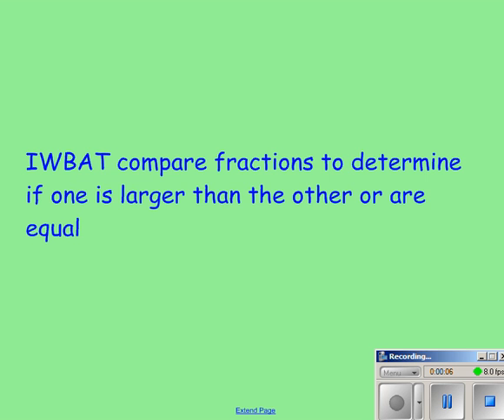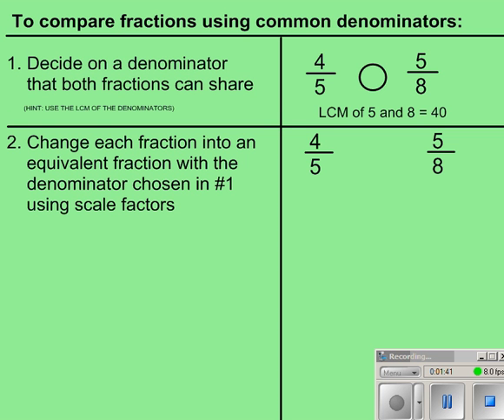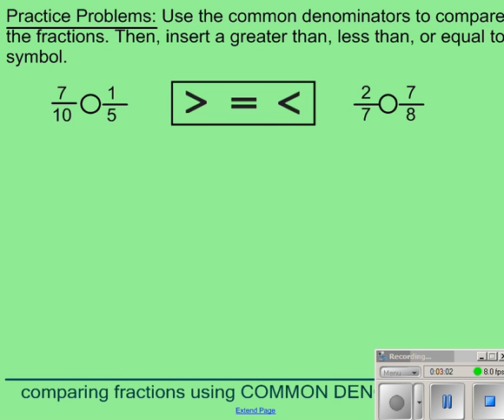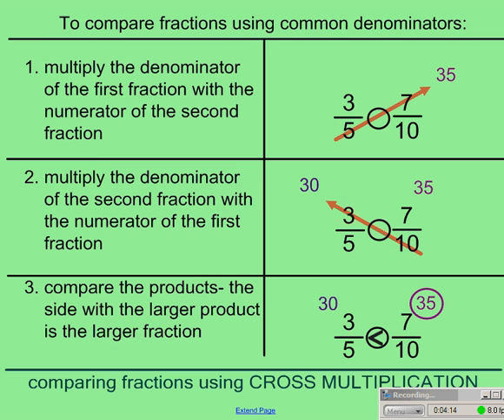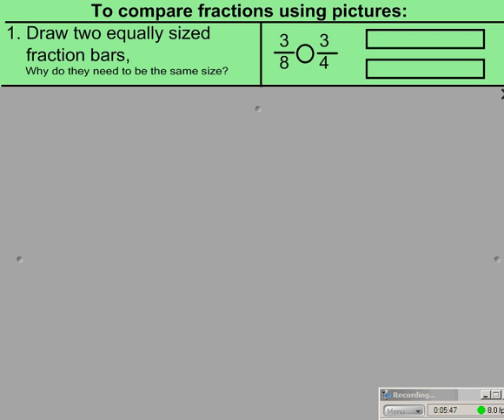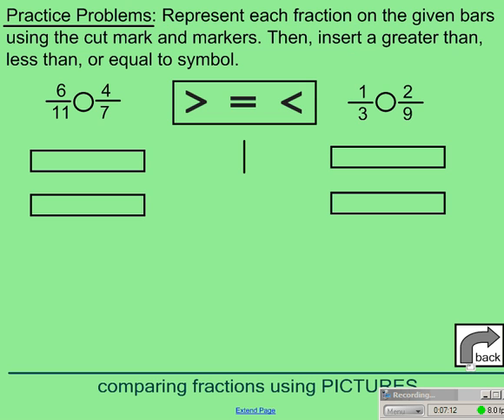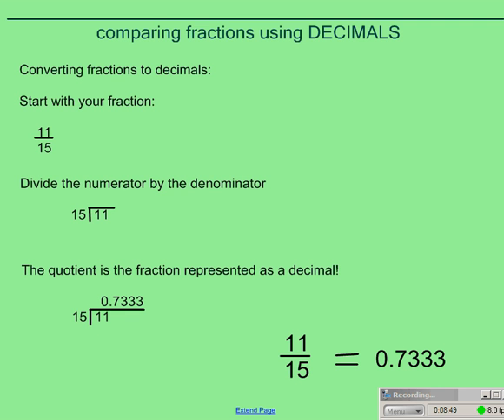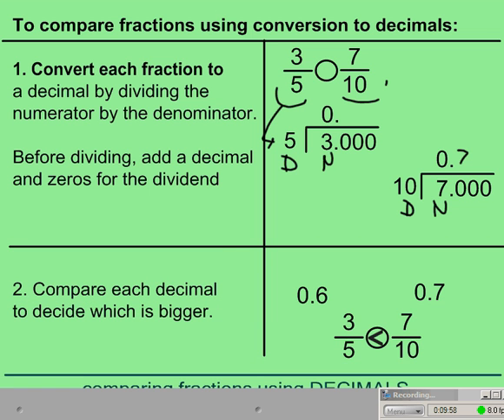Comparing Fractions 4 Ways